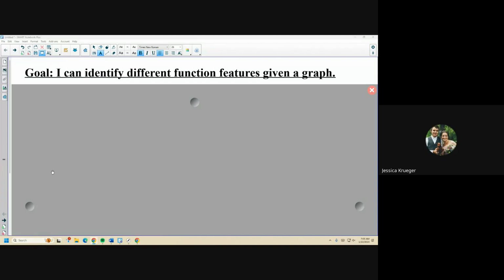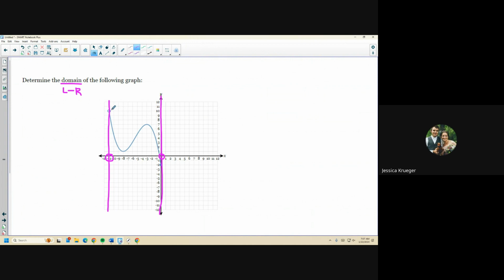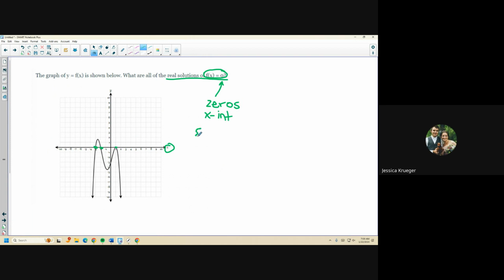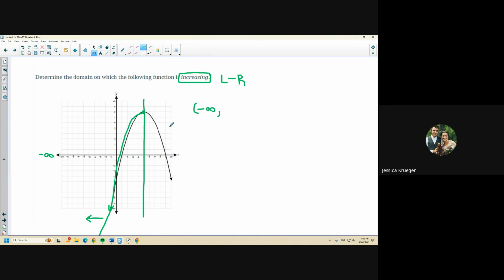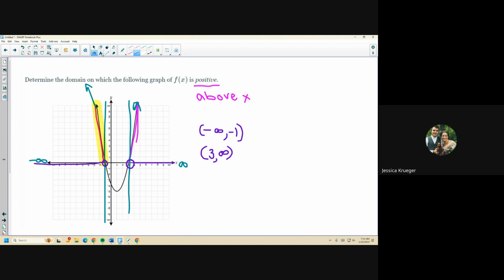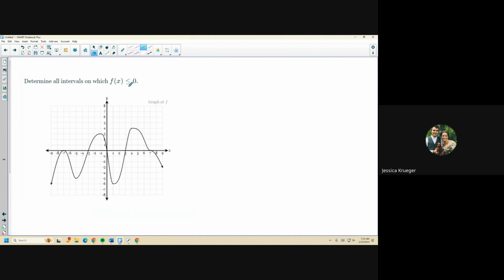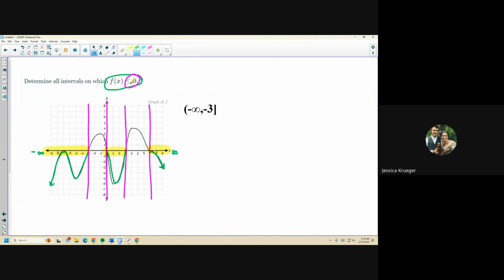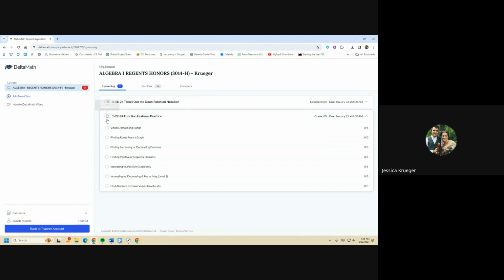Unit 4 Lesson 3 Function Features